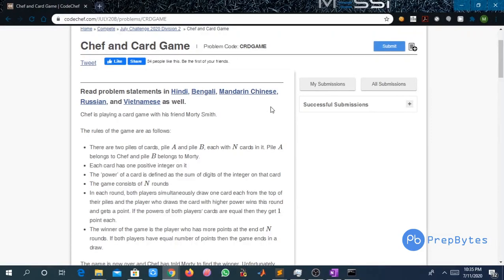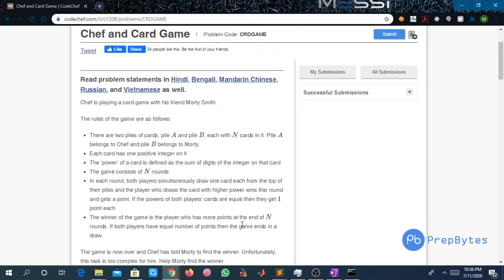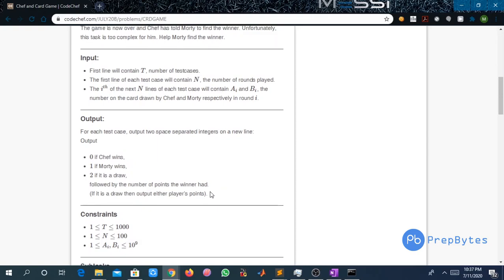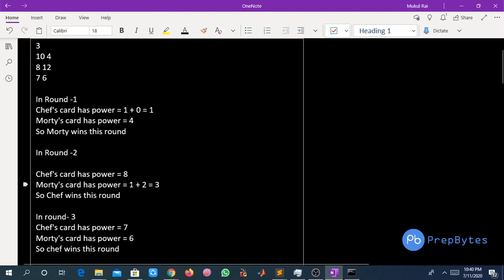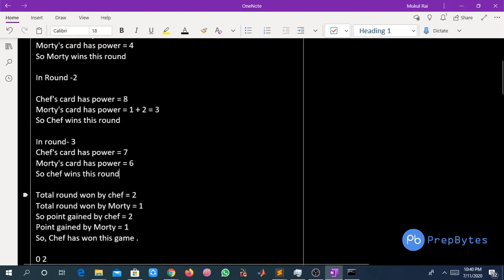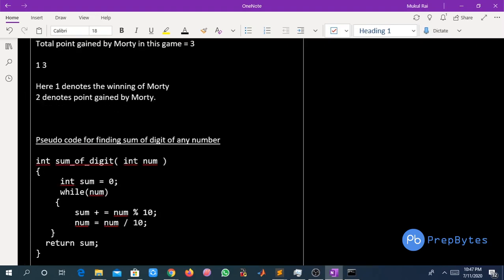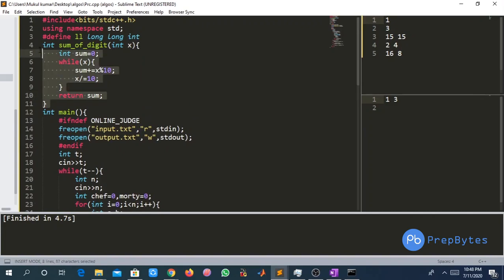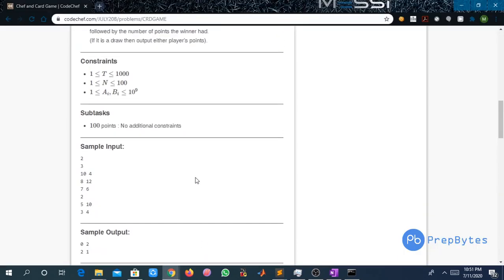CodeChef July Long Challenge 2020 | Chef and Card Game | CRDGAME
CodeChef July Long Challenge
Problem Name: Chef and Card Game
Problem ID: CRDGAME

Pre-requisite - Observation